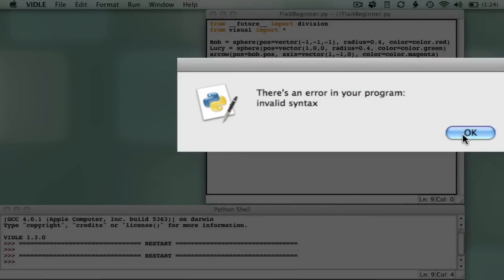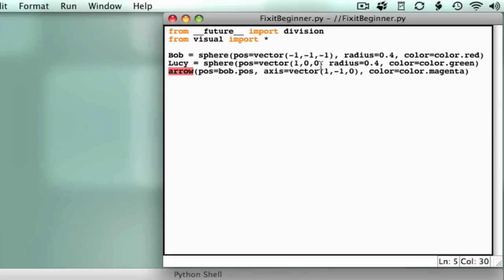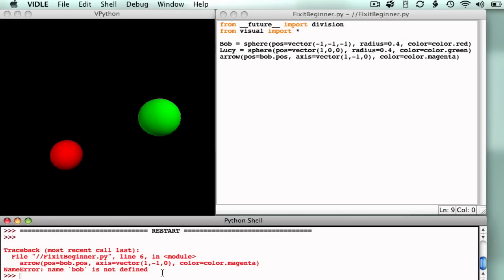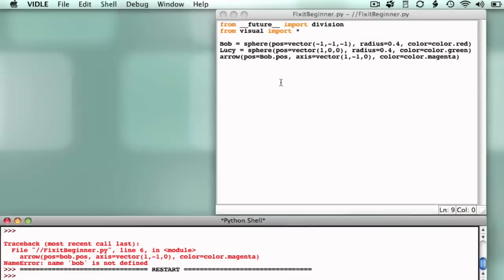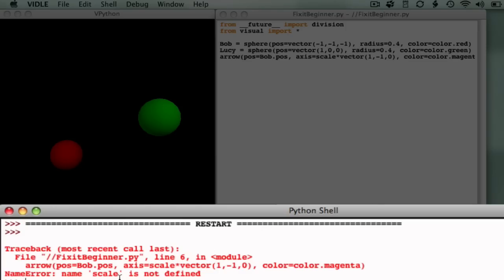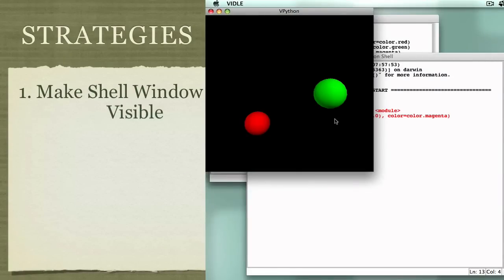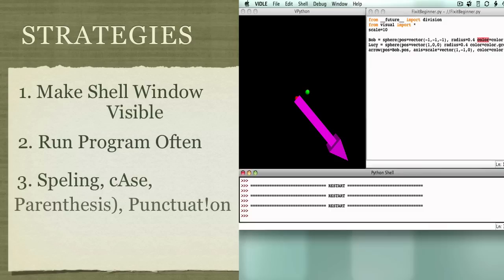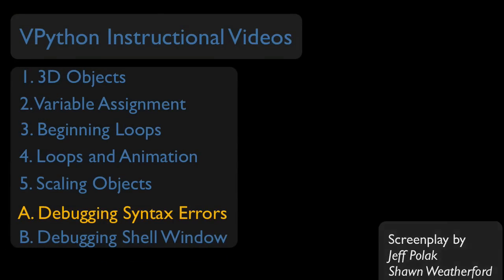VPython Instructional Videos: A. Debugging Syntax Errors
A video introducing common syntax errors encountered when learning how to code VPython programs.